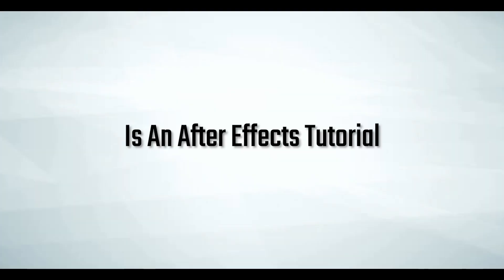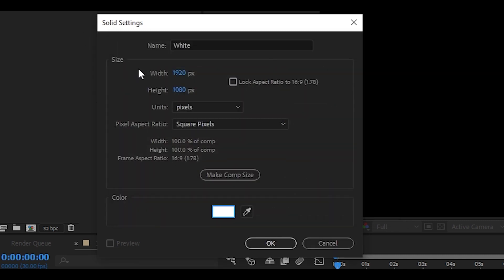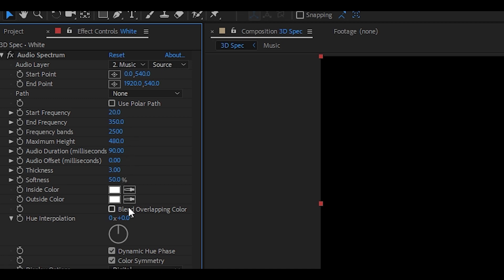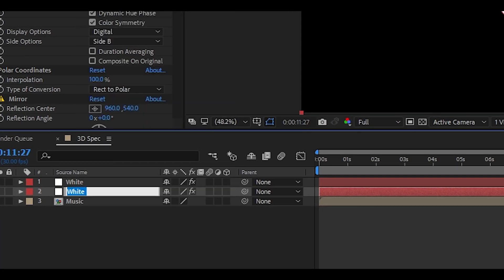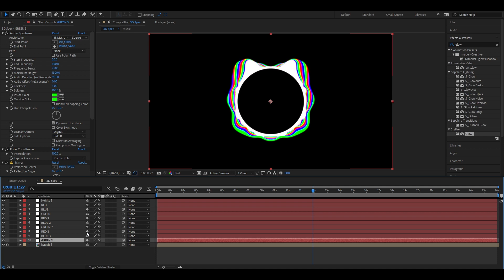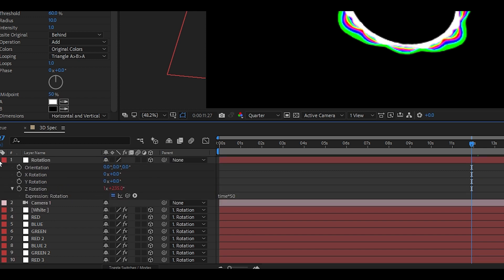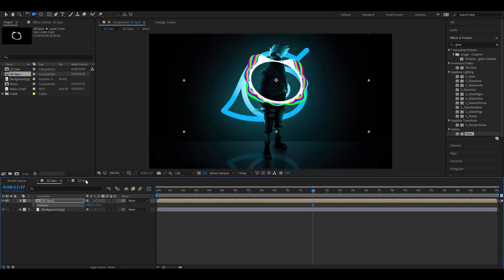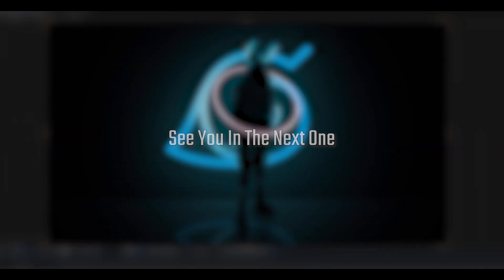How To Make A 3D Audio Spectrum Tutorial in After Effects ( No Plugins )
This is After Effects Tutorial . On Making A  3D Audio Spectrum Around A Character Or Object . Its Great For Anime Type Edits and Audio Music Videos.